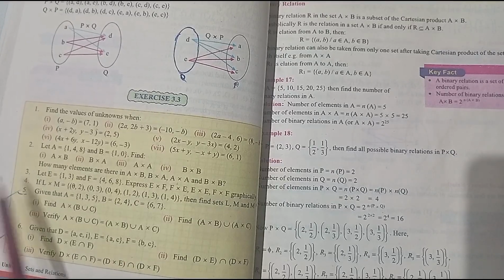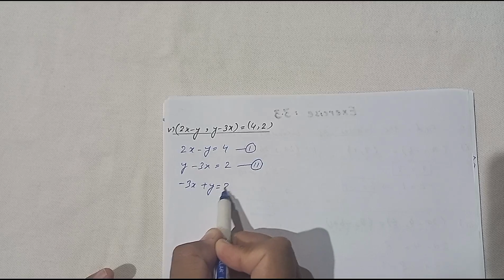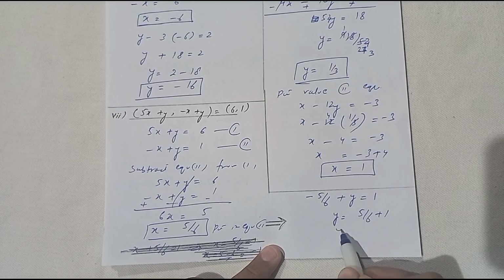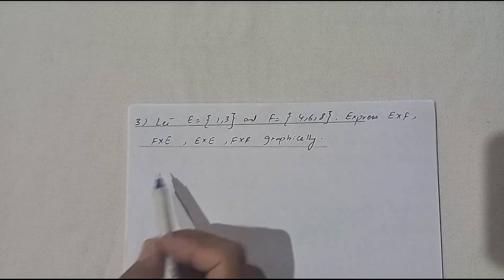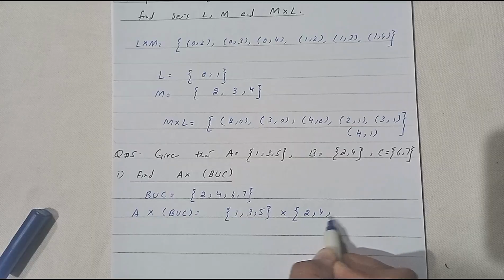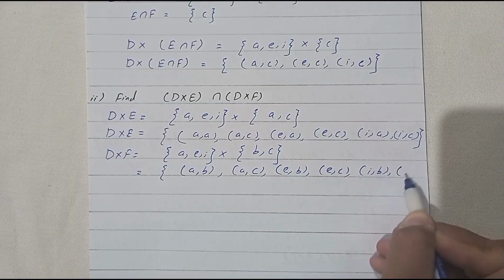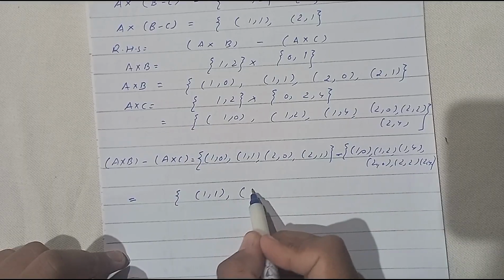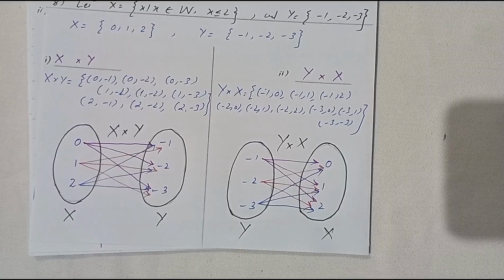Class 9 Maths Ex 3.3 Complete Solution | Federal Board 2025 | Easy Method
Class 9 Maths Ex 3.3 Complete Solution | Federal Board 2025 | Grade 9 | Easy Method | FBISE Maths | Chapter 3 | Model Textbook Mathematics